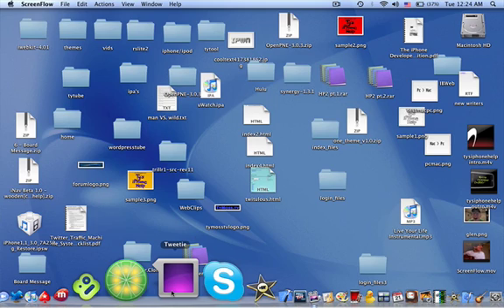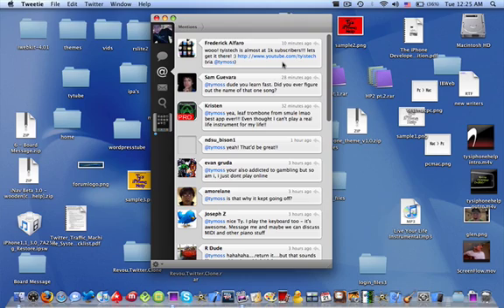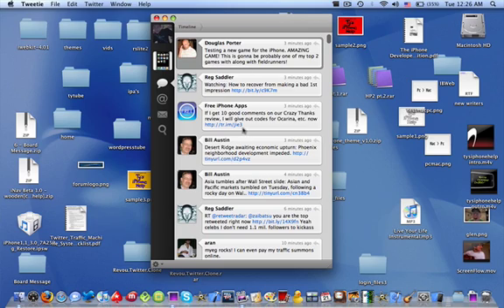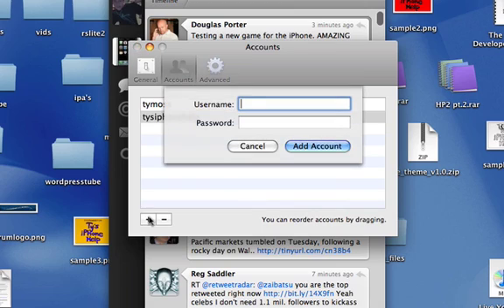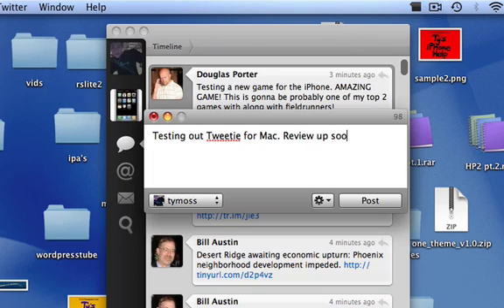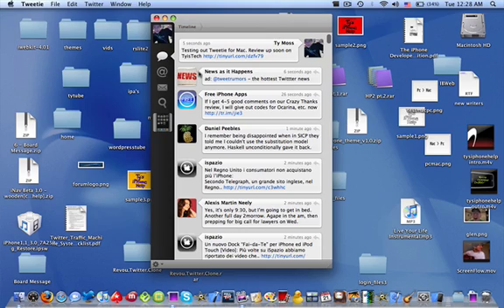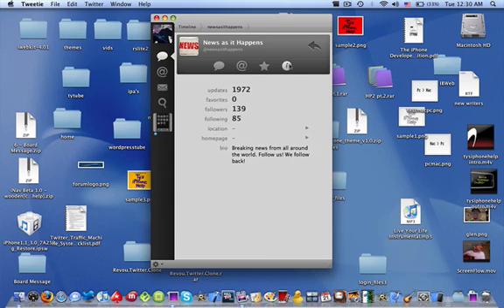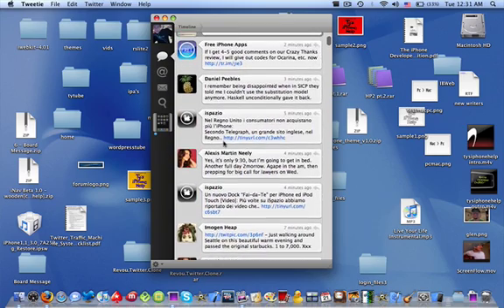Tweetie for Mac - Review and Download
Review of the new Twitter client for Mac called Tweetie. This by far is the best client i used and i hope you guys will enjoy it as much as i do! :)